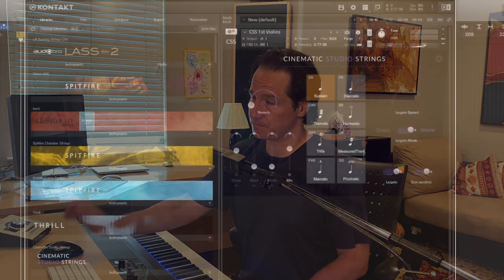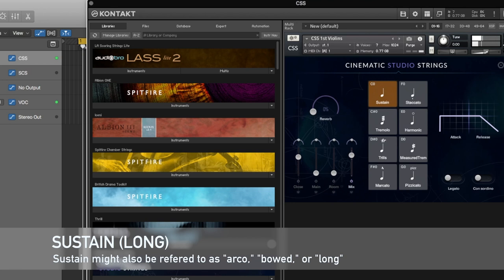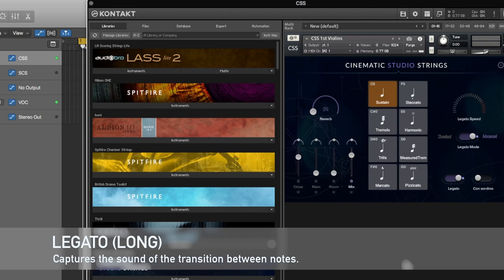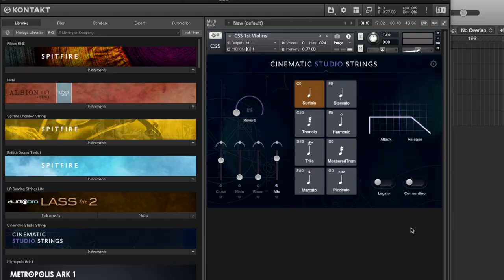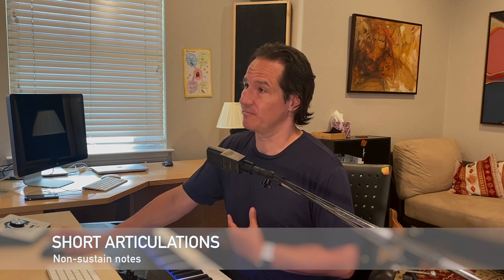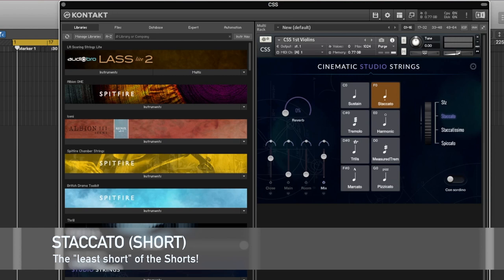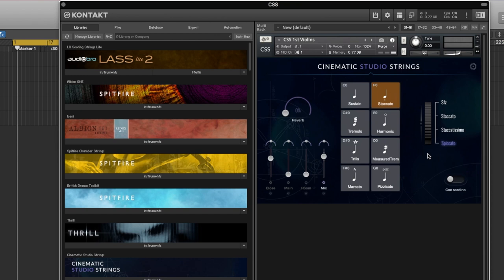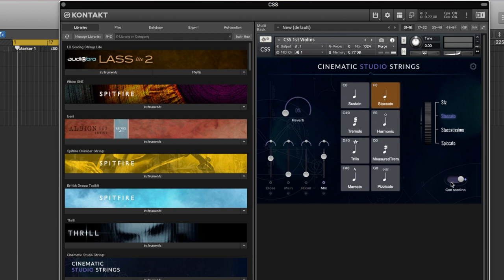Intro To Orchestral Sample Libraries | Part III: String Articulations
In this beginners tutorial I explain some of the common String articulations found in orchestral sample libraries. Knowing how to use them can make your compositions and productions sound more realistic.